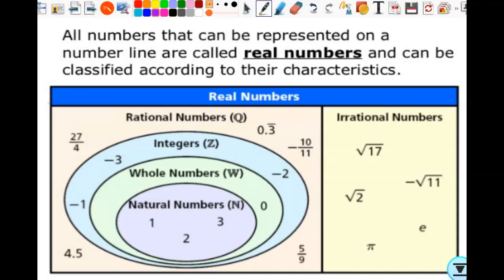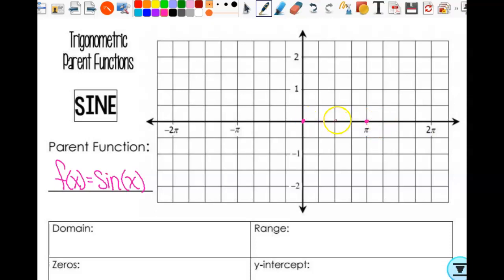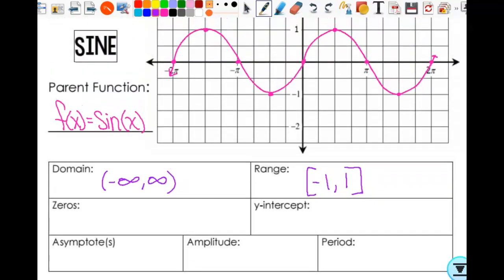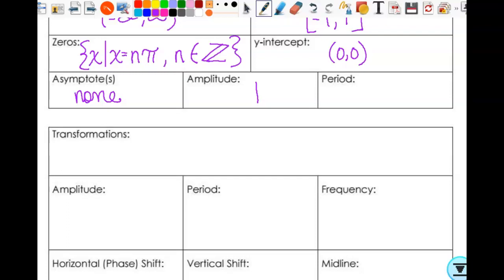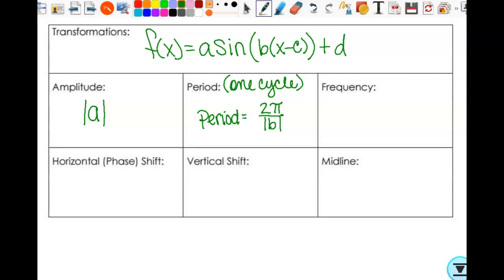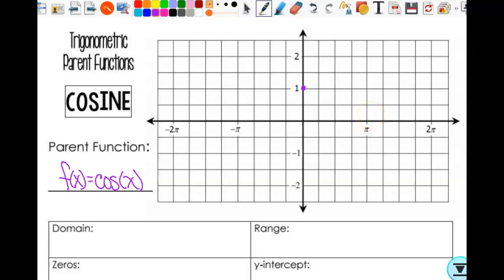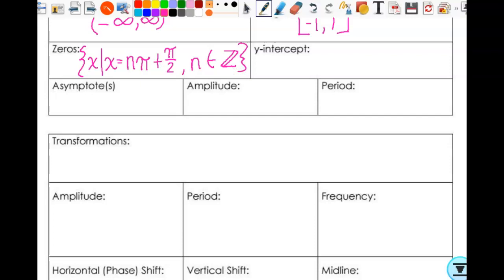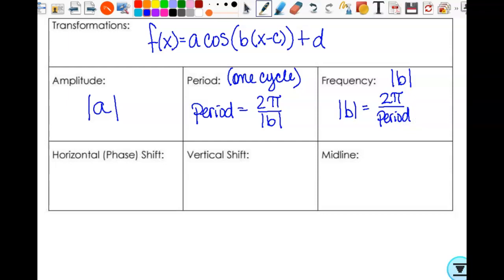Trigonometric Parent Functions Part 1 2223